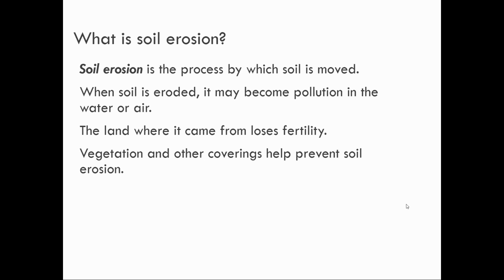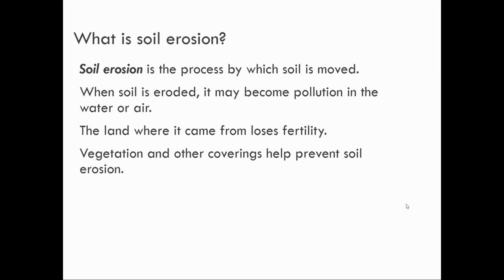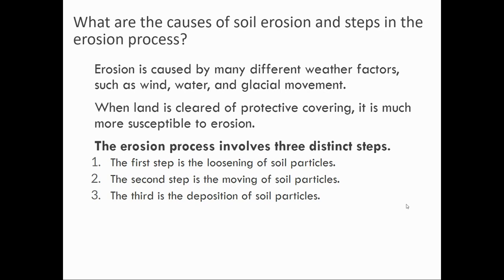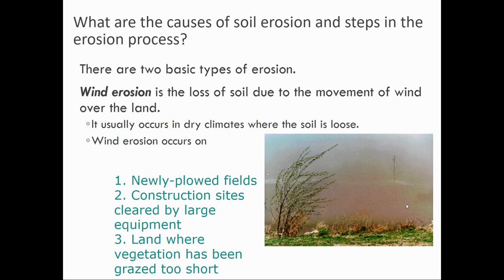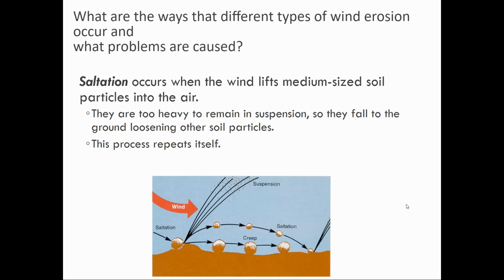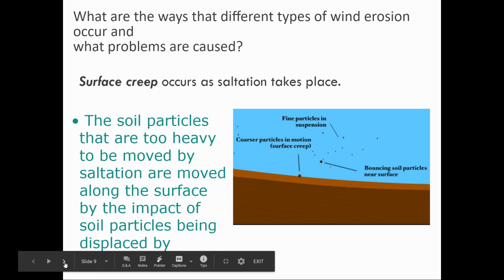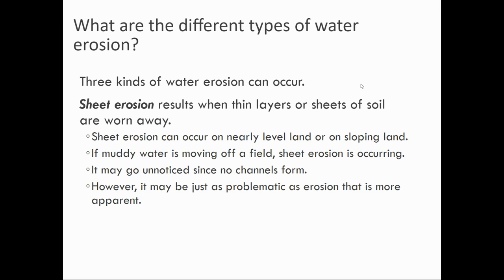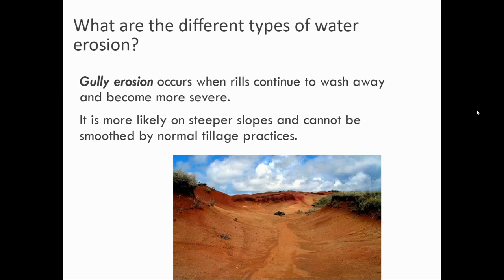Greenhouse- Unit 3 LT 13-15: Soil Erosion